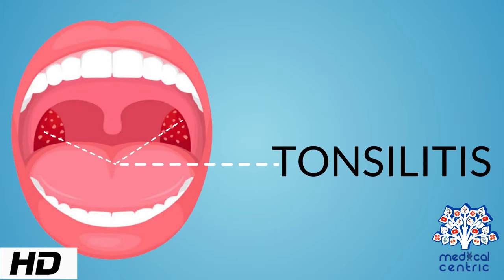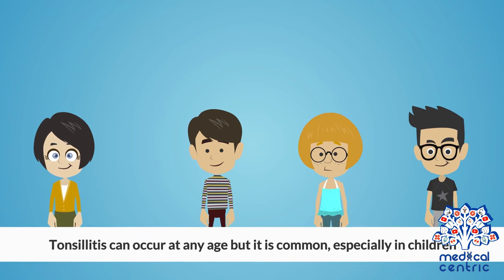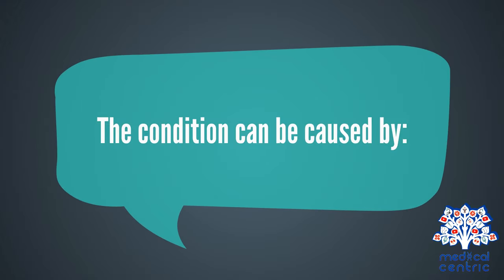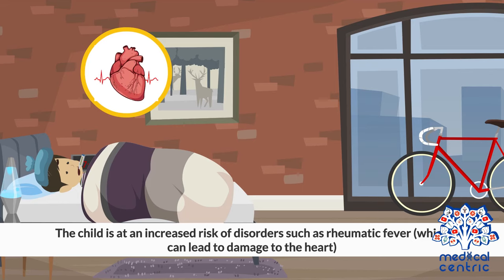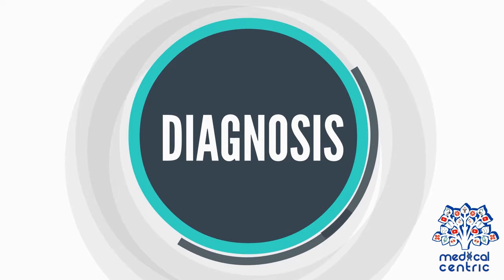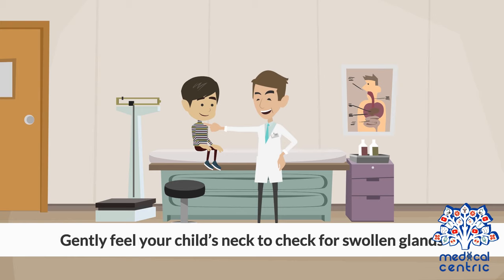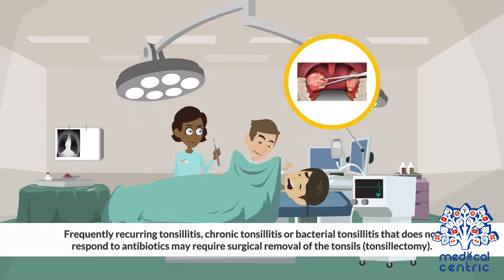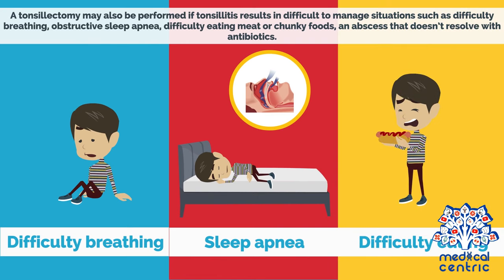Tonsillitis, Causes, Signs and Symptoms, Diagnosis and Treatment.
Chapters

0:00 Introduction
1:08 Causes of Tonsillitis
2:02 Symptoms of Tonsillitis
2:43 Diagnosis of Tonsillitis
3:29 Treatment of Tonsillitis

Tonsillitis is inflammation of the tonsils in the upper part of the throat.[1][2] Tonsillitis is a type of pharyngitis that typically comes on fast (rapid onset).[1][8] Symptoms may include sore throat, fever, enlargement of the tonsils, trouble swallowing, and large lymph nodes around the neck.[1][2] Complications include peritonsillar abscess.[1][3]

Tonsillitis is most commonly caused by a viral infection and about 5% to 40% of cases are caused by a bacterial infection.[1][5][6] When caused by the bacterium group A streptococcus, it is referred to as strep throat.[9] Rarely bacteria such as Neisseria gonorrhoeae, Corynebacterium diphtheriae, or Haemophilus influenzae may be the cause.[5] Typically the infection is spread between people through the air.[6] A scoring system, such as the Centor score, may help separate possible causes.[1][5] Confirmation may be by a throat swab or rapid strep test.[1][5]

Treatment efforts involve improving symptoms and decreasing complications.[5] Paracetamol (acetaminophen) and ibuprofen may be used to help with pain.[1][5] If strep throat is present the antibiotic penicillin by mouth is generally recommended.[1][5] In those who are allergic to penicillin, cephalosporins or macrolides may be used.[1][5] In children with frequent episodes of tonsillitis, tonsillectomy modestly decreases the risk of future episodes.[10]

About 7.5% of people have a sore throat in any three-month period and 2% of people visit a doctor for tonsillitis each year.[7] It is most common in school-aged children and typically occurs in the colder months of fall and winter.[5][6] The majority of people recover with or without medication.[1][5] In 40% of people, symptoms resolve within three days, and in 80% symptoms resolve within one week, regardless of whether streptococcus is present.[4] Antibiotics decrease symptom duration by approximately 16 hours.[4]